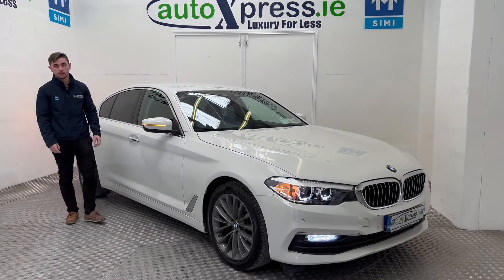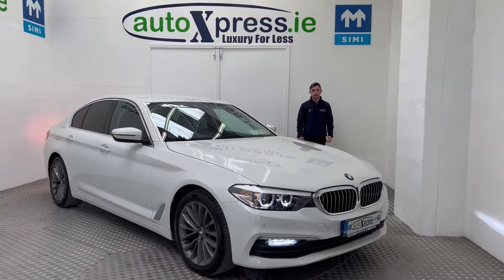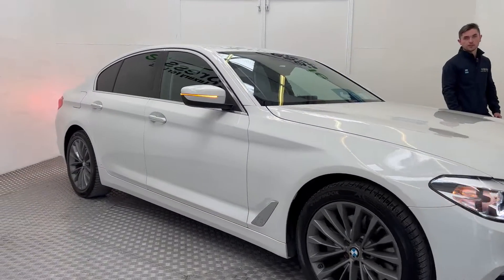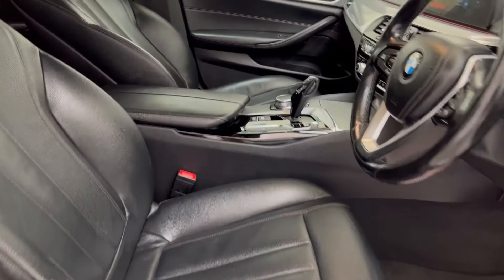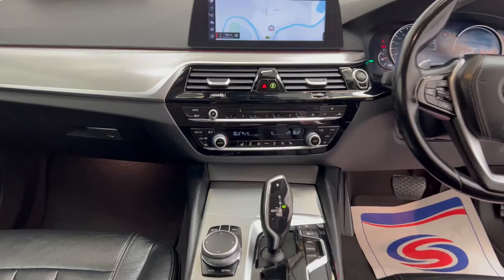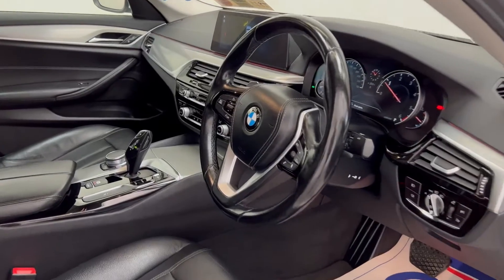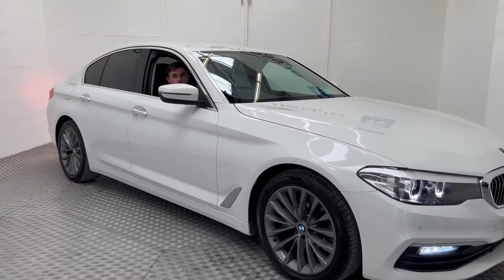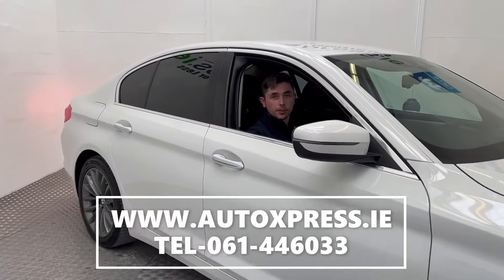BMW 520D G30 190 BHP AUTO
Welcome to AutoXpress.ie Luxury for less.
Introducing our 172. Reg. BMW 520D G30 4DR 190 BHP AUTO.
Great finance options available Warranty provided and trade ins welcome. We are also providing after sales service. Call our sales team for more info.

€€€€€€€€€ Price: 29,995 €€€€€€€€€€

Comes with 6 months comprehensive warranty
2 Year Warranty Option at an additional cost
Mileage 81,173 miles
Nct 08/23
Tax only €190 per year
Service history
Just serviced
Fully valeted
Cartell.ie report on request
Competitive finance rates

Features

Air Conditioning,
Central Locking,
Reversing Camera,
Sat Nav,
CD Player,
Electric Windows,
Parking sensors front and back,
ABS Brakes,
Airbag,
Alloy Wheels,
Cruise Control,
Electric Mirrors,
Electric Seats,
Power Steering,
Rain Sensors,
Light Sensors,
Centre Armrest,
Multi-function steering wheel,
Traction Control,
Multiple Air Bags,
Anti-Theft System,
Parking Sensors,
Bluetooth,
Isofix,
Hill holder,
Daytime running lights,
Xenon lights.
And much more...